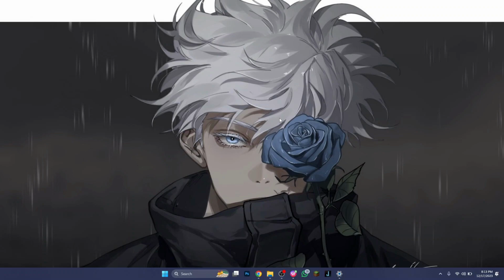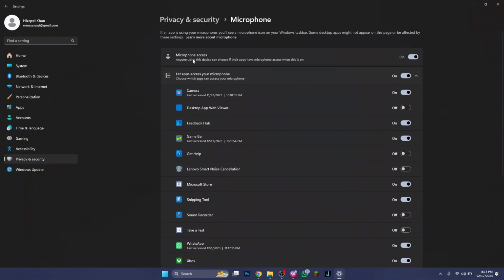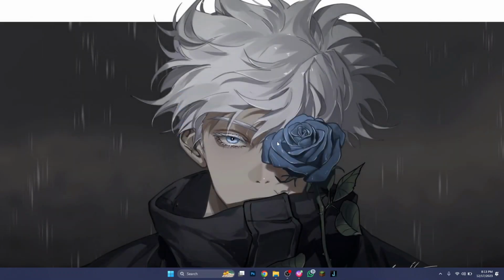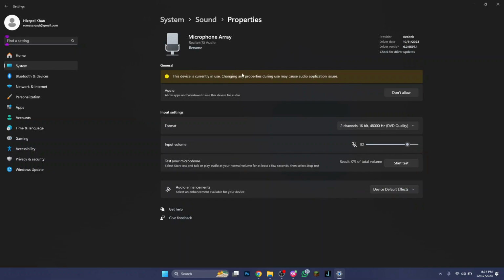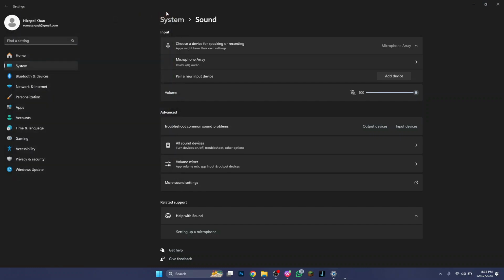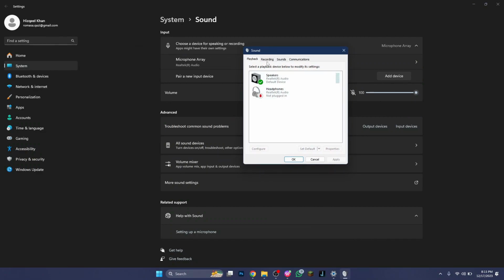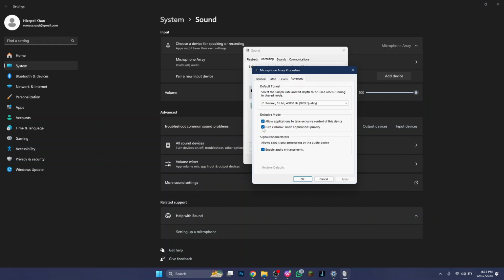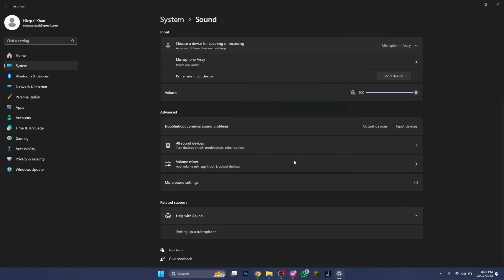How to Fix Valorant Voice Chat Not Working - Step By Step (2024)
How to Fix Valorant Voice Chat Not Working

In this video I'll show you how to Fix Valorant Voice Chat Not Working. The method is very simple and clearly described in the video. Follow all of the steps & Fix Valorant Voice Chat Not Working